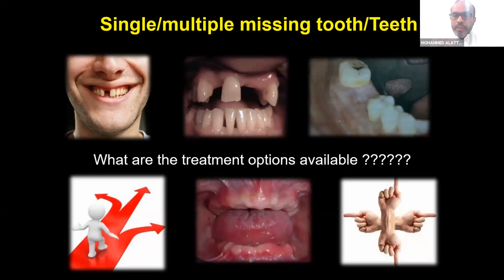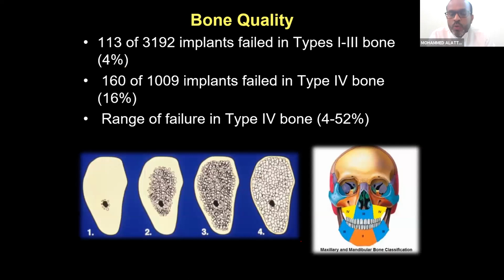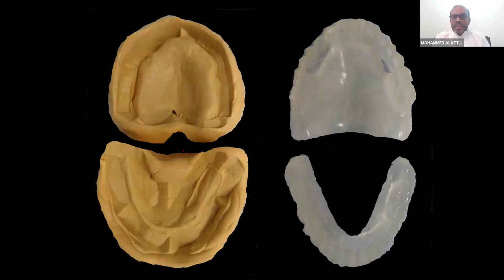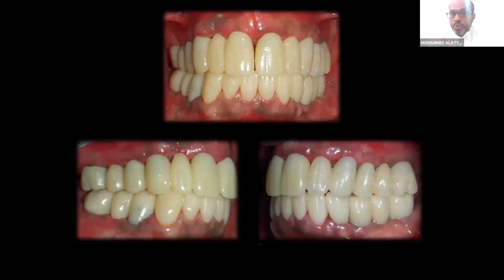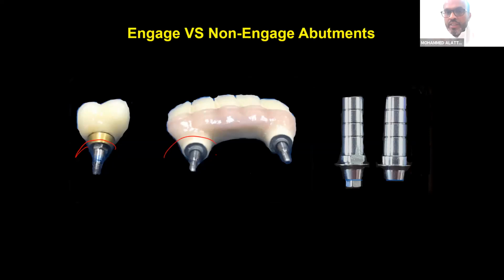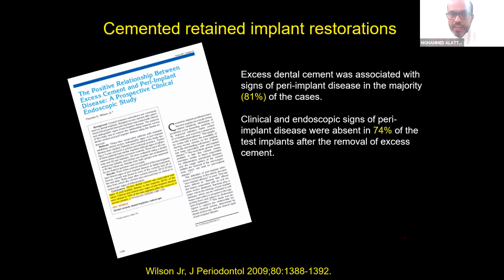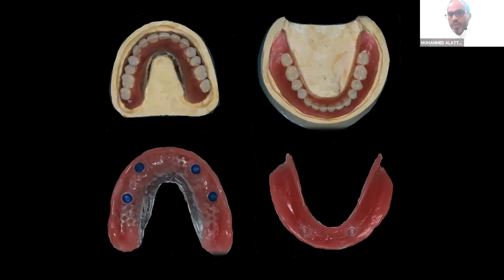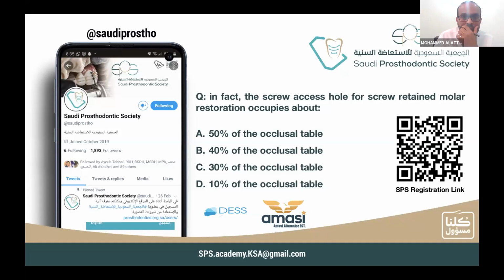Treatment of Edentulous Patients with Implant Prosthesis (Clinical Perspective)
Presented by: Dr. Mohammed Al Attas

Dr. Mohammed Al Attas earned his Bachelor of Science in Dentistry
at College of Dentistry, King AbdulAziz university. Dr. Al Attas
earned implant fellowship certificate as well as the Saudi board of
prosthodontics with honor degree in 2014. Dr. Al Attas worked as
Subspecialty consultant in Prosthodontics and dental implant at
King Saud Medical City(KSMC) under MOH, Riyadh, Saudi Arabia
from 2015. In 2016 Dr. Al Attas obtained his Fellowship in
Maxillofacial Prosthodontics in University of Alberta (U of A),
Canada. Dr. Al Attas obtained his Dipolmate of American Board of
Oral Implantology/ Implant Dentistry (ABOI/ID), and also, fellow
of American Academy of Implant Dentistry (Fellow AAID).